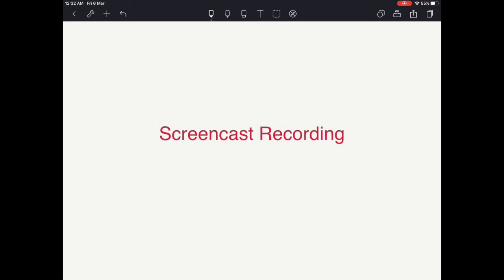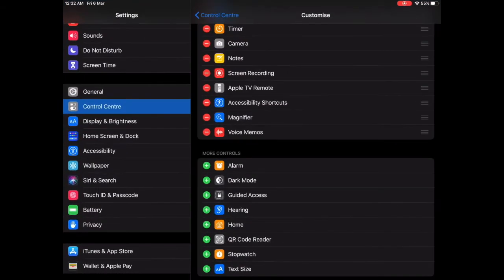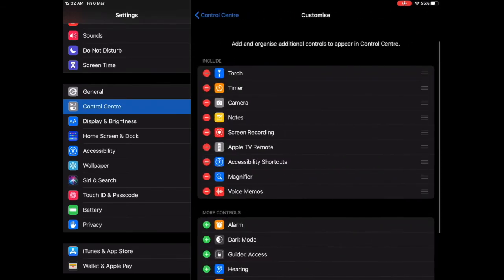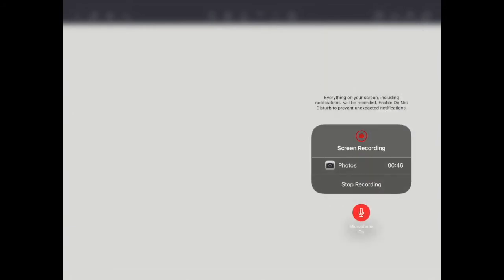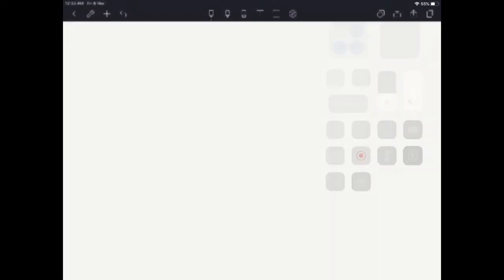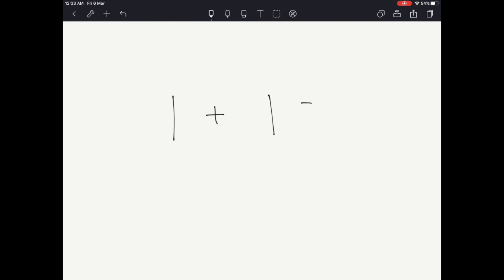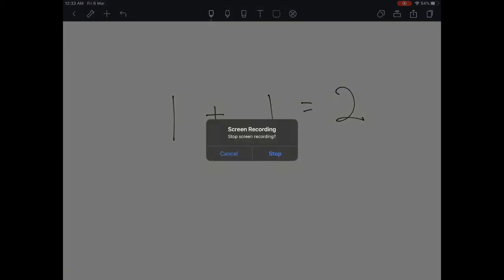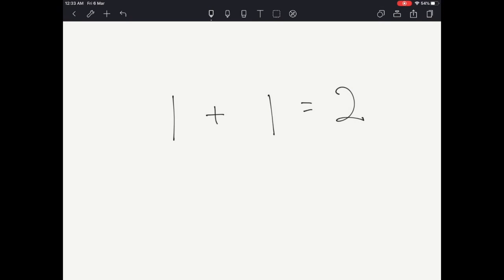Screencast recording with an iPad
Using an iPad to create a screen cast.